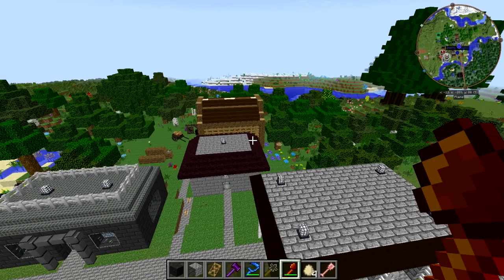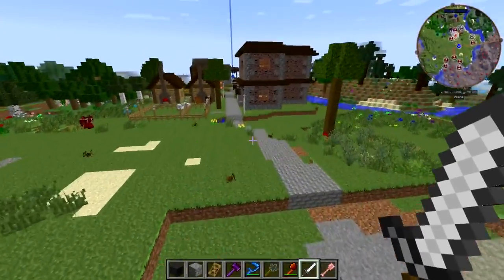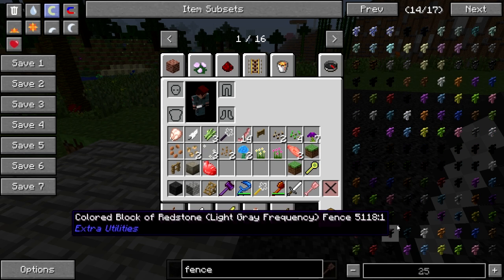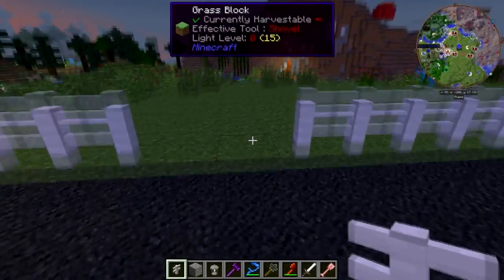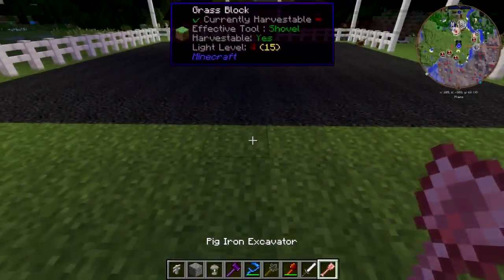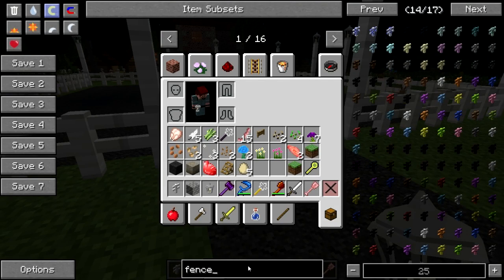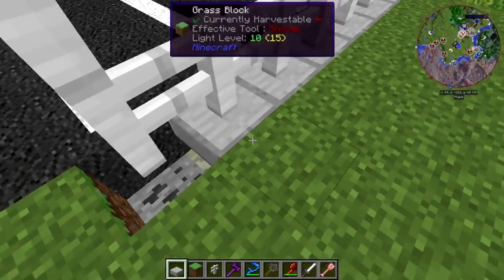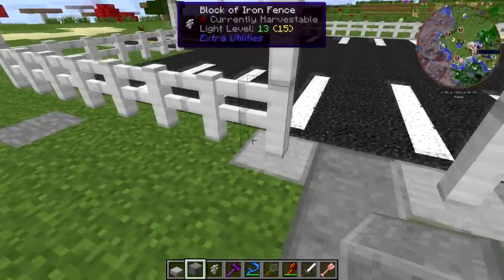Hermitcraft Modsauce 2 Building Pt. 15: Parking Lot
Chateaubriand City is entering the modern age, so what to do with Olde Towne? Put a parking lot next to it and turn it in to a tourist trap.